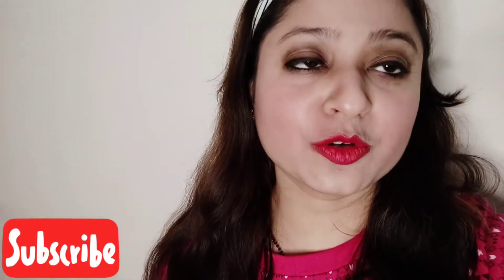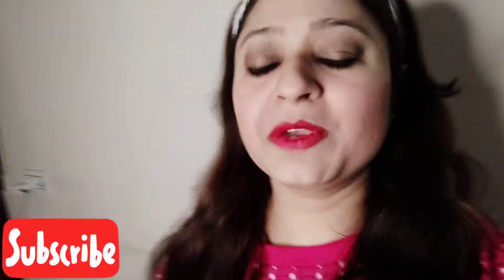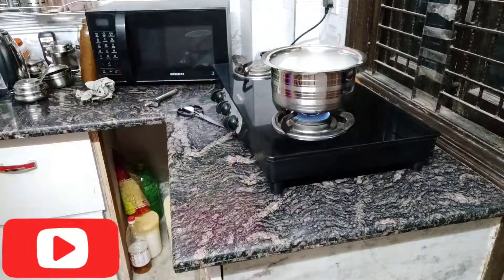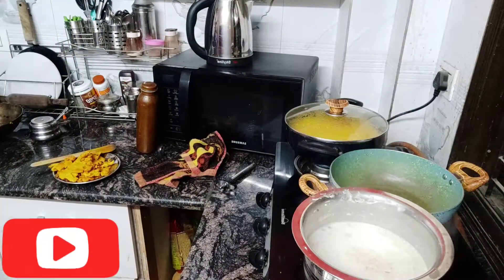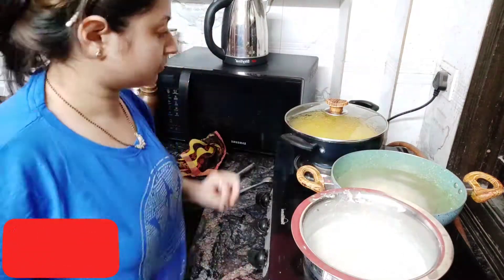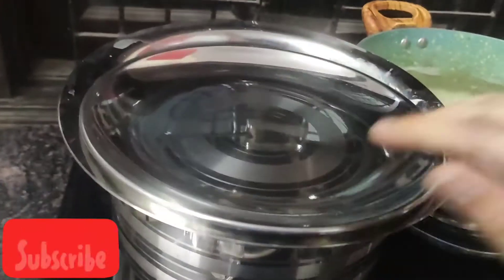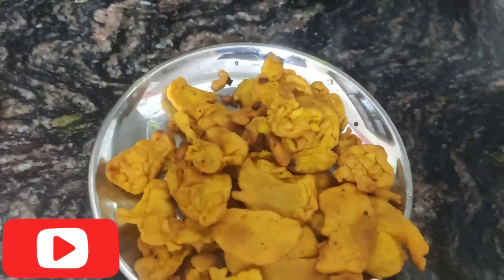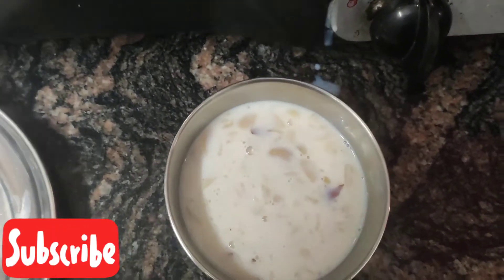AAJ KA DAY BHAUT TIRING RHA mahimacreation dailyvlogs dailyvlogging #